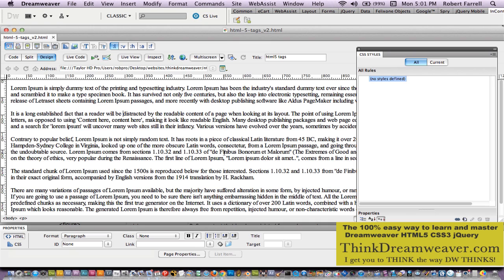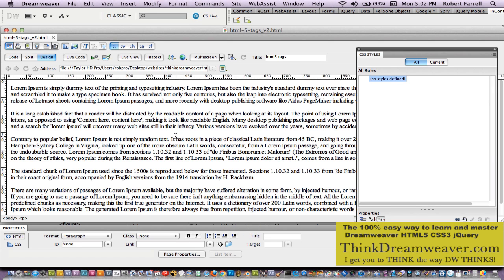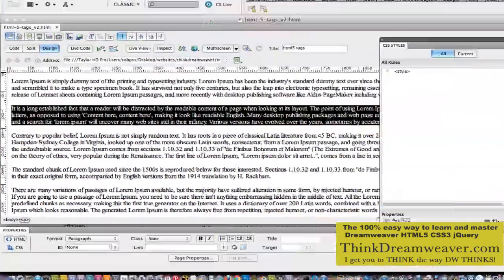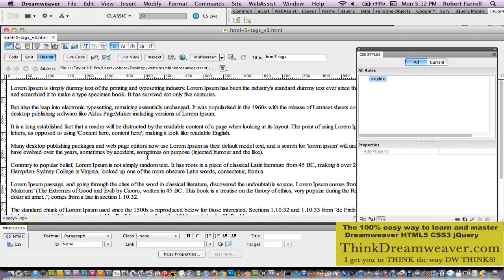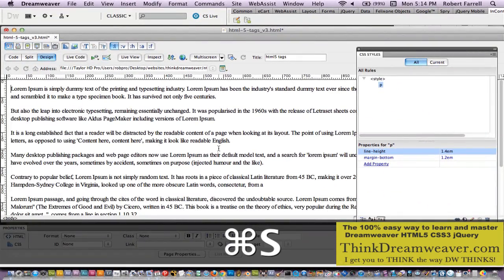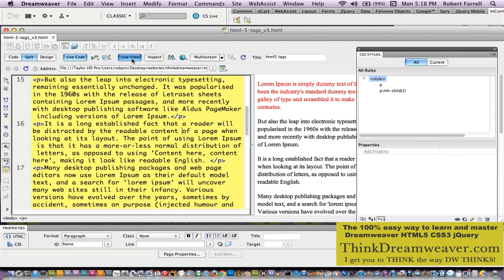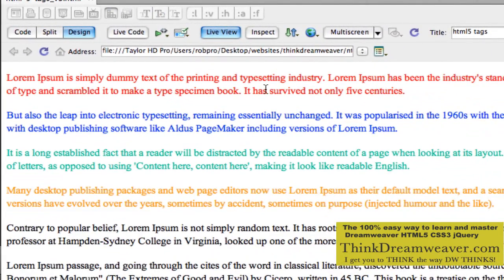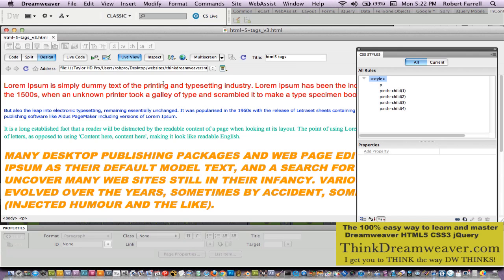Dreamweaver CS5.5 HTML5 CSS3 Beginner tutorial nth-child pseudo class selector part 1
How nth-child Works | CSS-Tricks
The series of videos tutorials teachers you in-depth text formatting using NEW HTML5 and CSS3 techniques in Dreamweaver CS5.5  -
Build web pages using pseudo class selector in Dreamweaver CS5.5